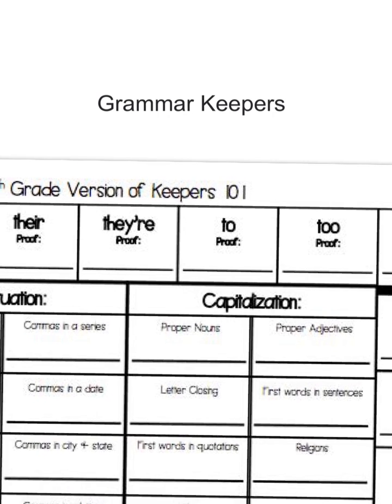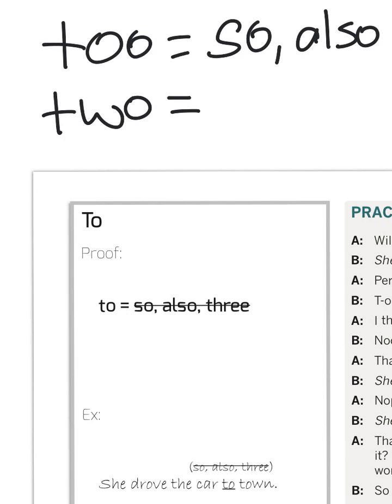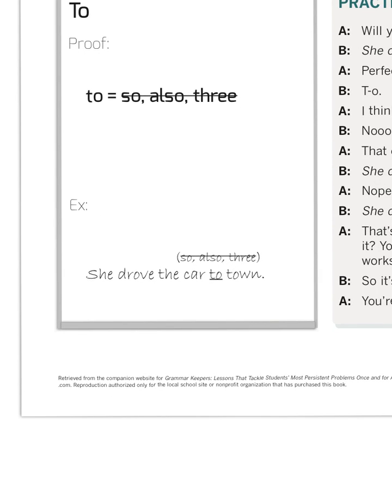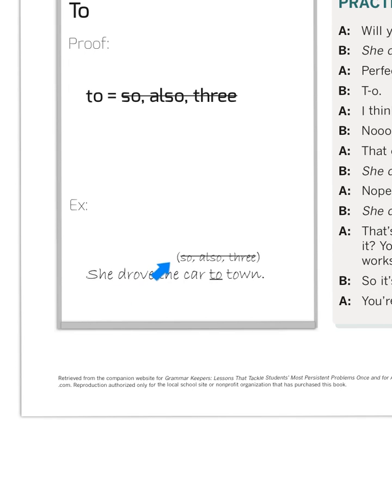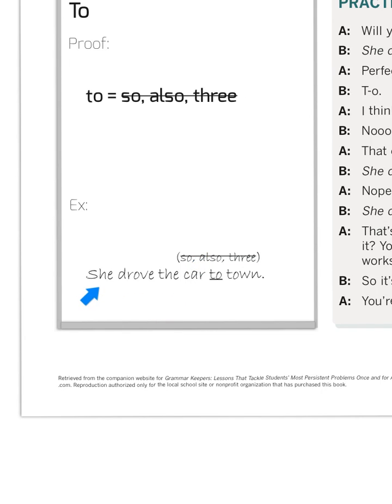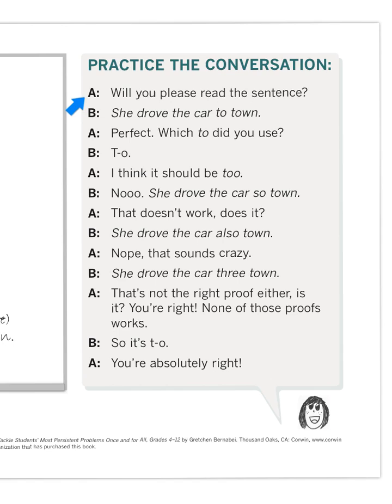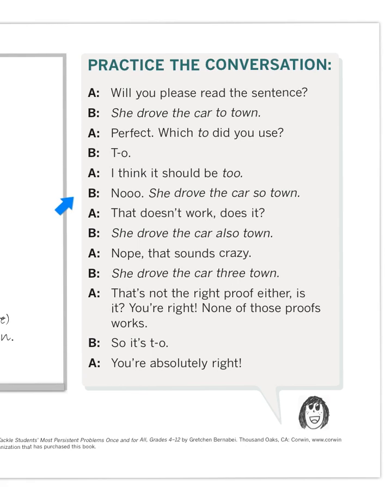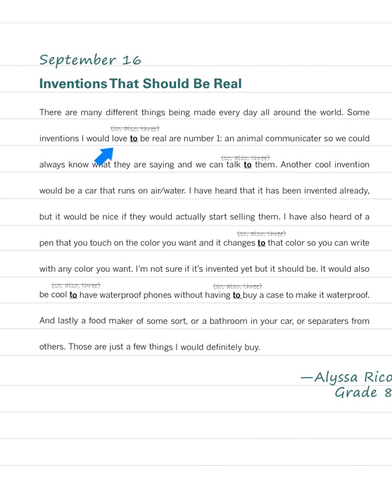6. To -- Grammar Keepers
Grammar Keepers lesson on the word "to."